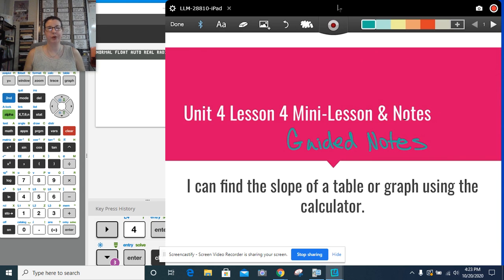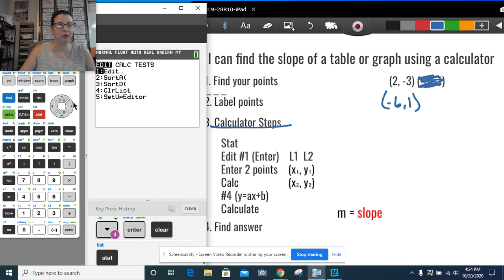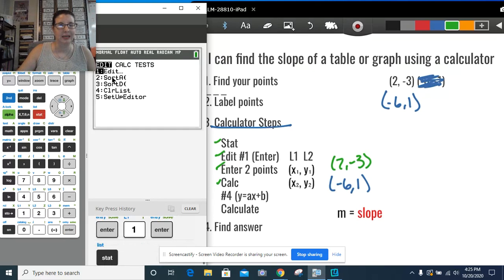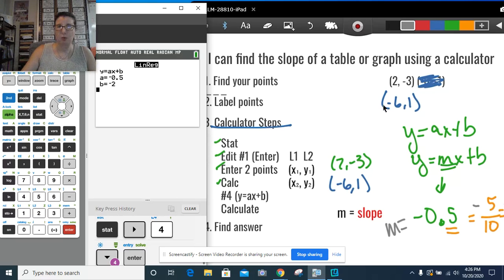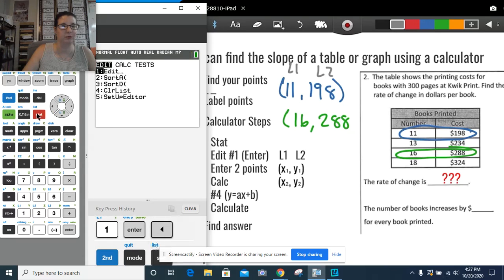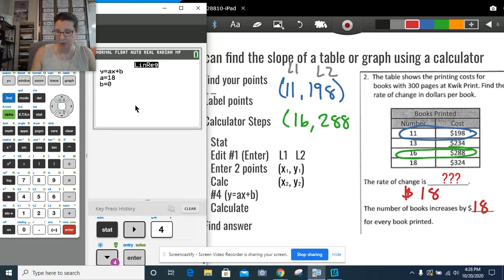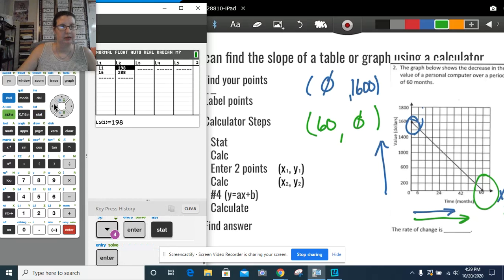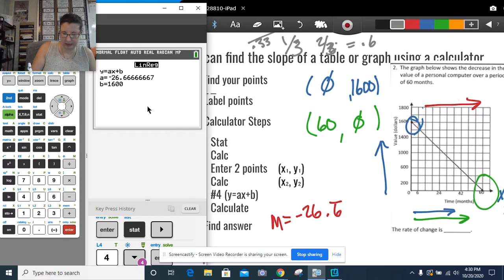U4L4 Guided Practice